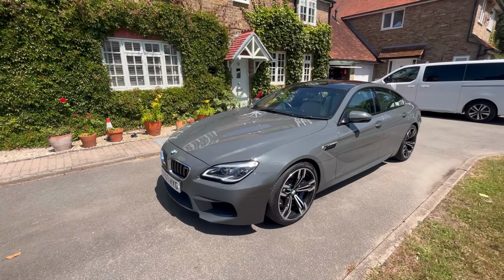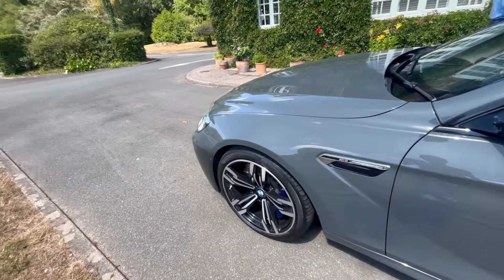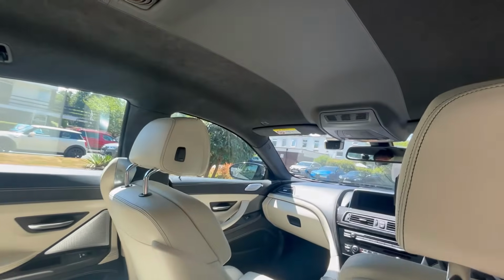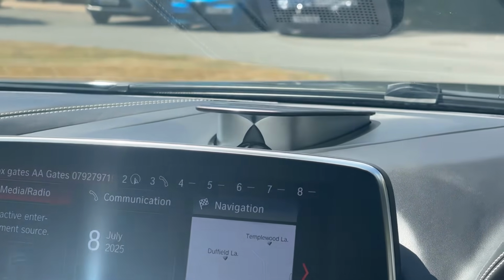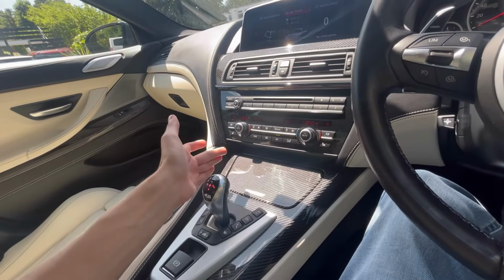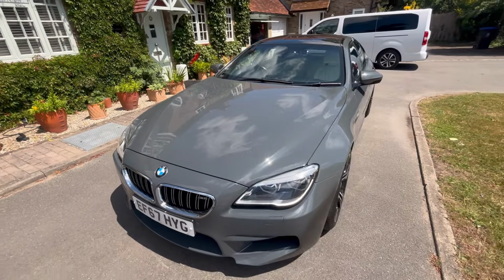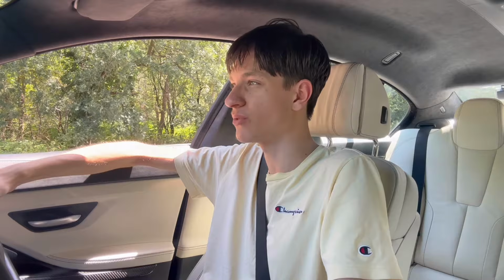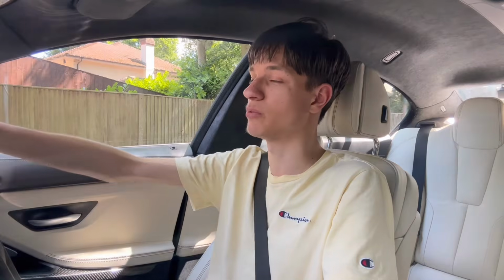The Best M6? | 2017 BMW M6 Competition 4.4 Gran Coupe DCT (F06) | (Exhaust, Test Drive & Review)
Join me for an in-depth review of the 2017 BMW M6 Competition 4.4 Gran Coupe DCT (F06) finished in stunning Grigio Telesto! In this video, we'll take a closer look at the exterior and interior design, followed by a test drive to see how this beast performs on the road. We'll also take a listen to the exhaust note and see if it lives up to the M6's reputation. If you're in the market for a high-performance luxury car, you won't want to miss this review!

Finished in BMW Additional Individual Grigio Telesto pearl with Platinum Full individual Merino leather interior.

3 Owners, Full BMW Main dealer service history w/ Running-In service & dealer fit Front/rear BMW dashcam installed.

Immaculate & almost like-new condition throughout.

£19,000 in options including the following:

Extremely Rare £4,065 Grigio Telesto paintwork (Lamborghini Approved)

£6,300 Competition Pack (increase from 560bhp to 600bhp (On LCI models only), 20″ 433M Black double spoke M alloys, Sports steering/suspension & exhaust system)